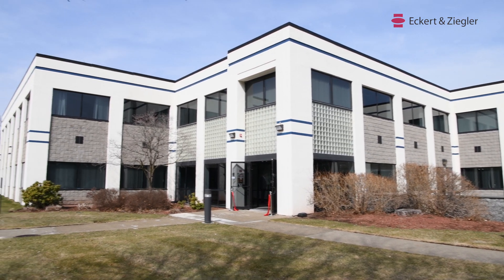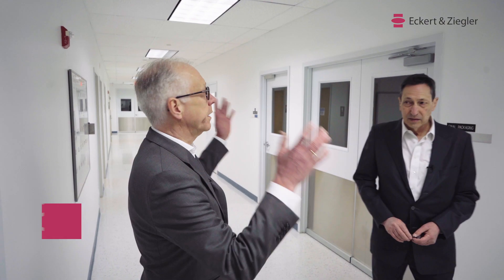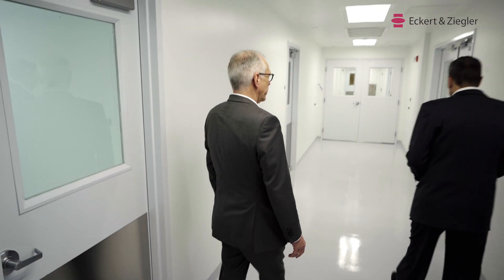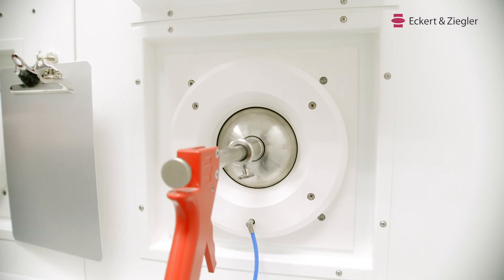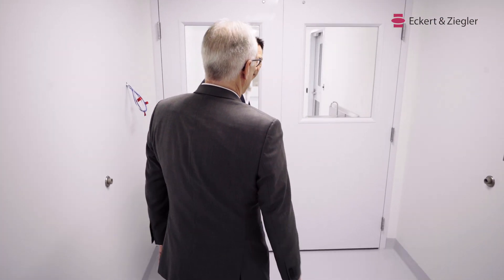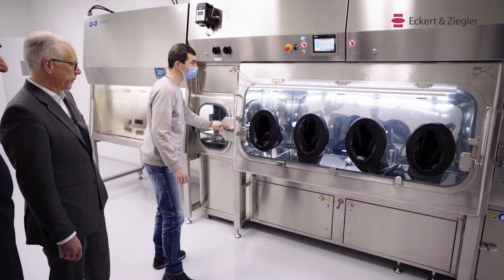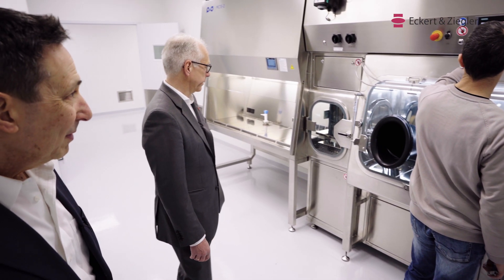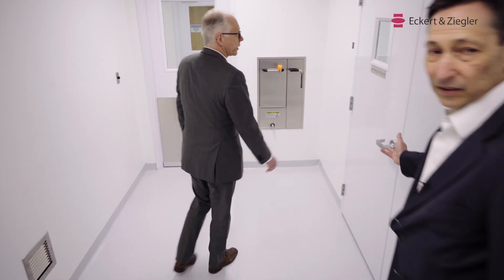Eckert & Ziegler's Boston Area Facility for Radiopharmaceutical Production and CDMO Work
During the Grand Opening of our Wilmington, MA facility, Dr. Lutz Helmke and Jay Simon took some time to tour the premises and talk about our capabilities there.

The facility will not only serve as an additional production site. Our experienced team is ready to tackle ambitious project, providing development and contract manufacturing services. The available GMP Suites provide state-of-the-art infrastructure from pre-clinical stage to full commercialization.

Our fully licensed radioisotope lab allows us to handle alpha, beta and gamma emitters.